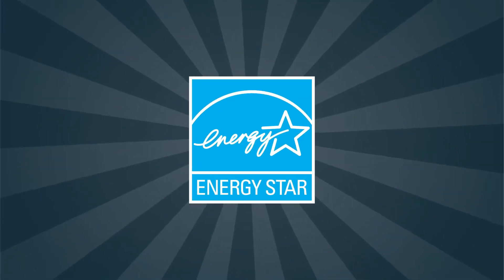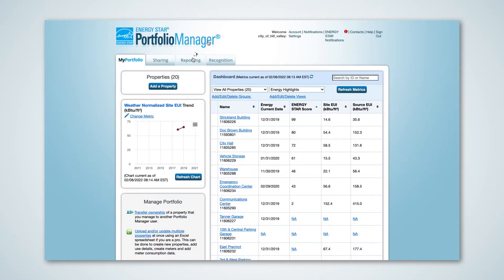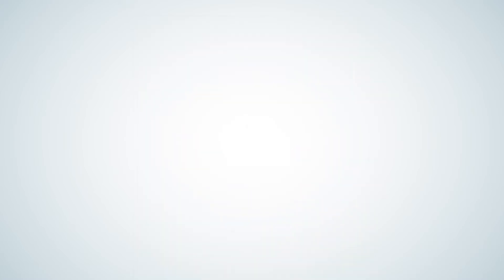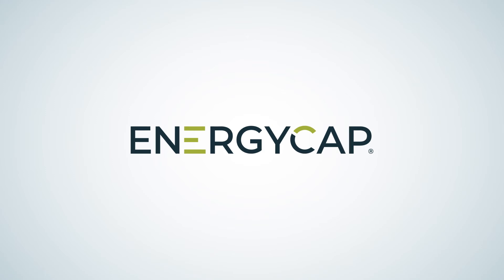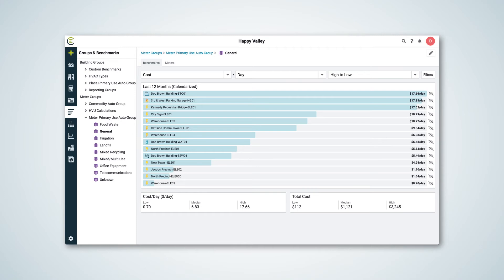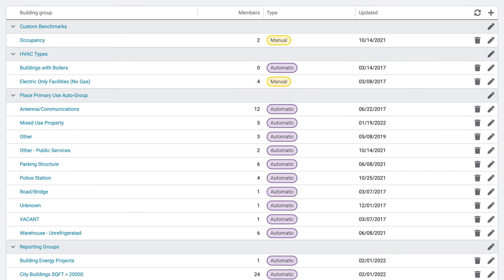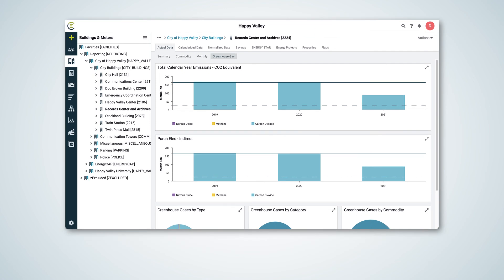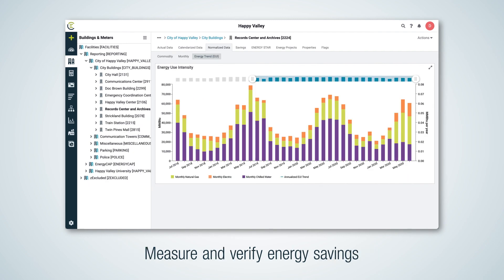Energy Benchmarking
Our EnergyCAP utility bill & energy management software streamlines the submission of building energy data to ENERGY STAR's Portfolio Manager and presents your ENERGY STAR ratings and other energy use details in a user-friendly interface.